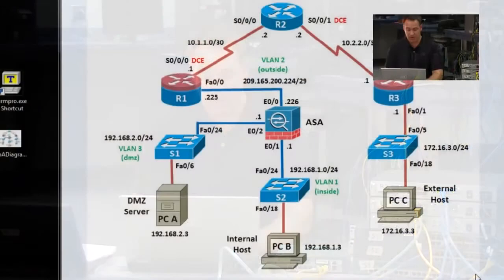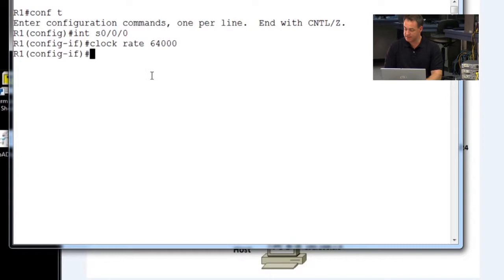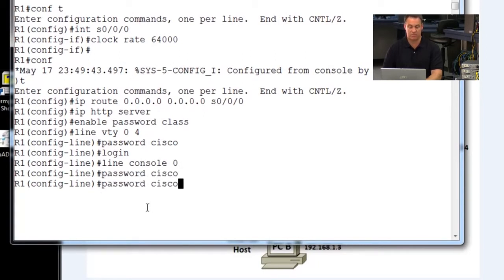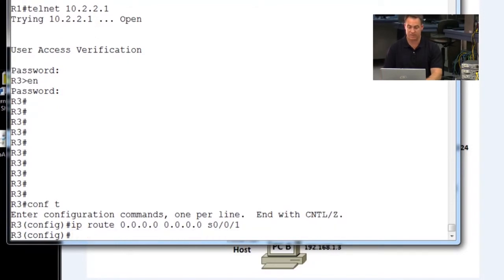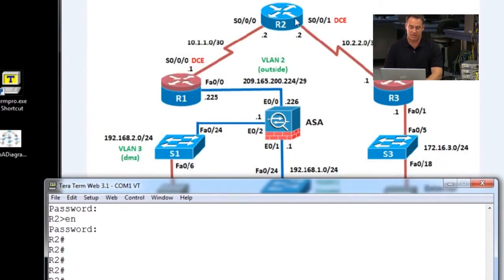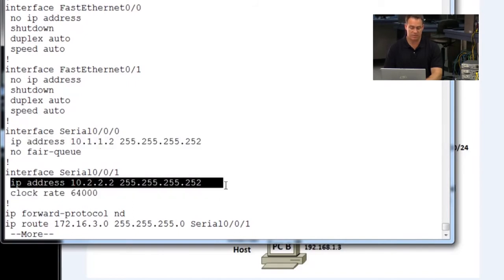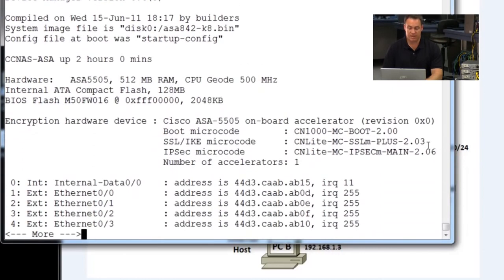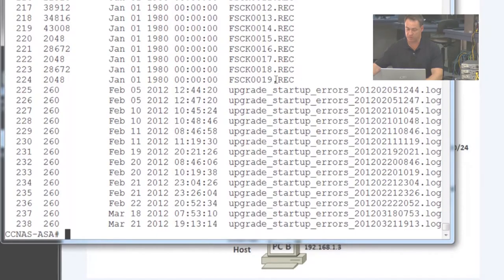CCNA Security Chapter 10 Lab B Part 1 Lab Setup